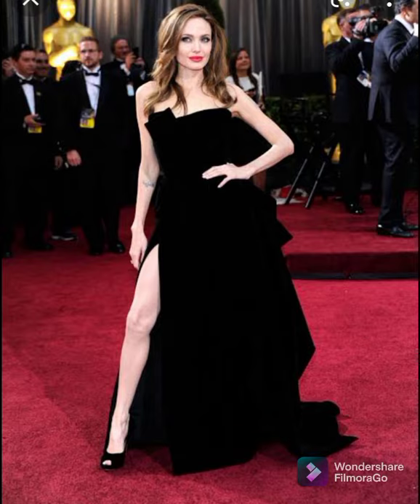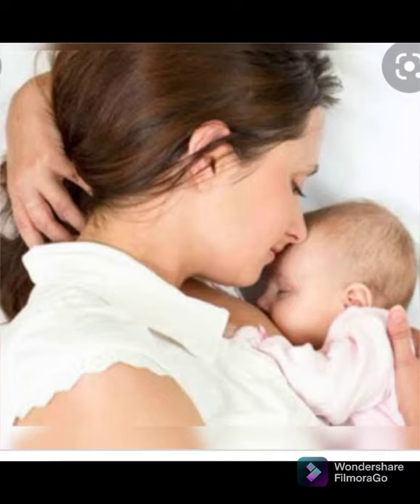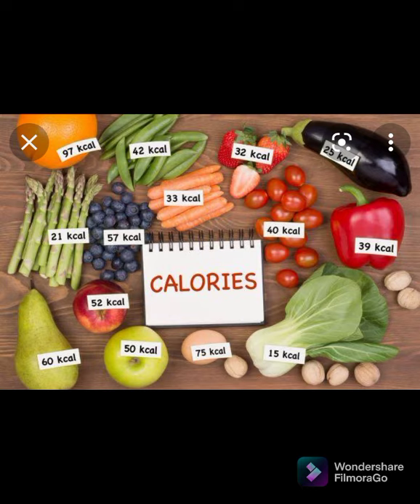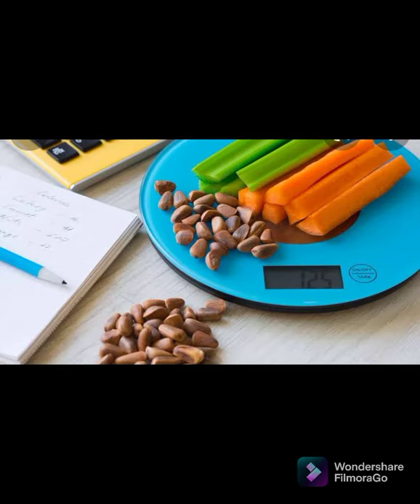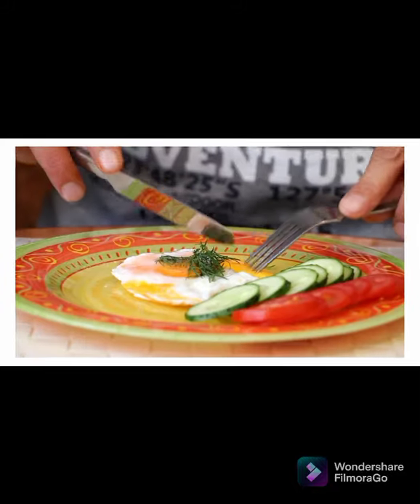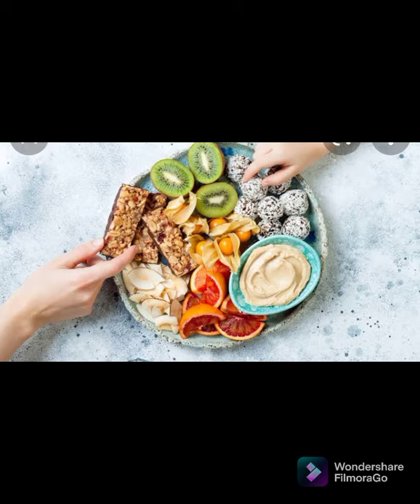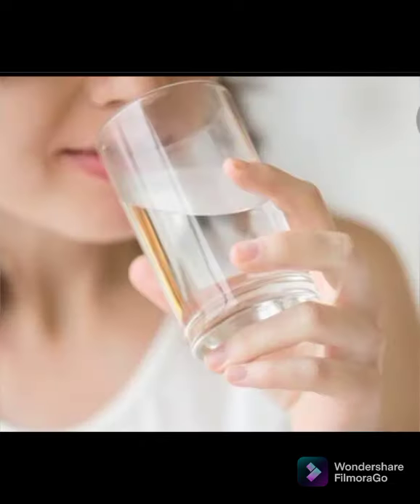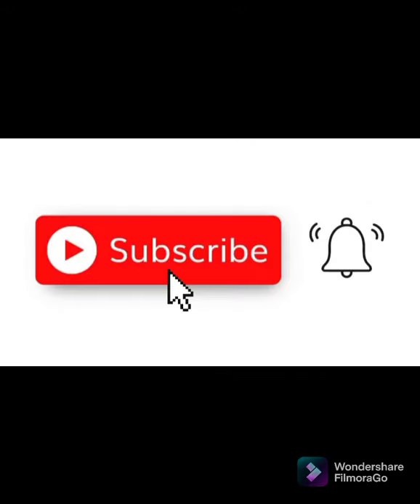How to lose weight? Fat Loss Meal prep. and weight loss plan!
In this video, I will tell you how you can lose your belly fat or your unnecessary weight specially after pregnancy. If we will keep in mind just a few things, we can easily shed some extra pounds from our body. Just watch out some simple things and there you go.
Here may find a diet plan to lose weight, your meal prep is most essential for burning fat in your body. You should consume fat loss diet and plan your meals well enough for good results.
In start, it may be a little difficult, but with consistency, we can achieve any goal.
WISH YOU GOOD LUCK.

best diet to lose weight
lose fat diet plan
fat burning foods
diet plan for fat loss
best fat burning diet
fat loss diet for women
diet plan to lose weight fast

see ya.